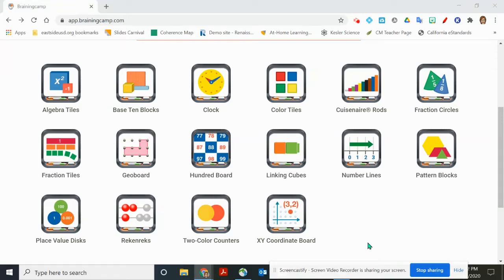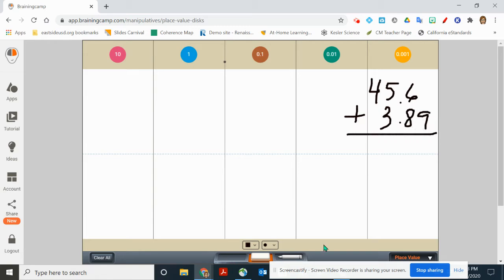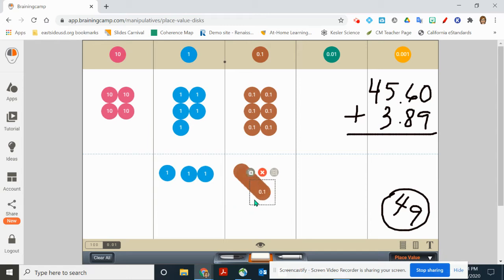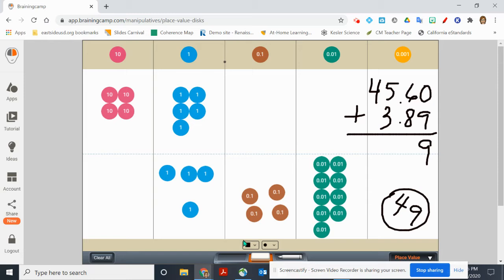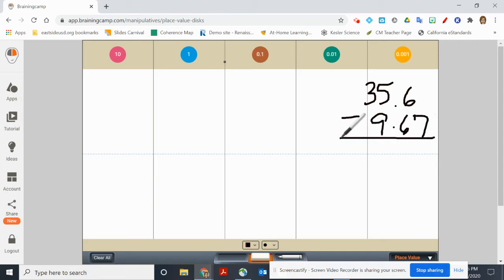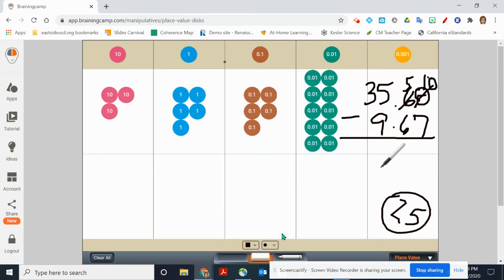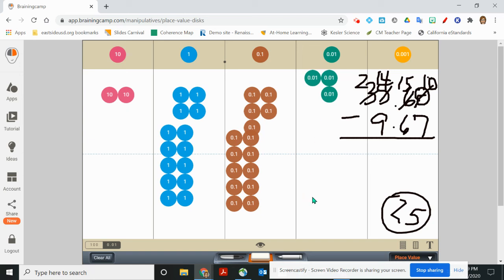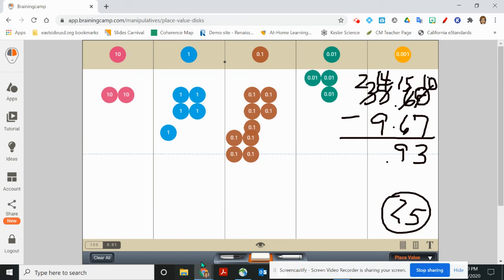Using Virtual Manipulatives for Decimal Addition and Subtraction